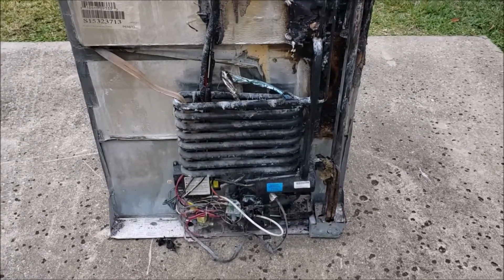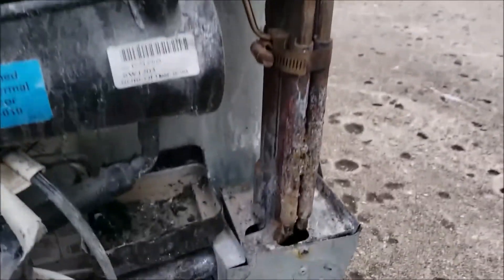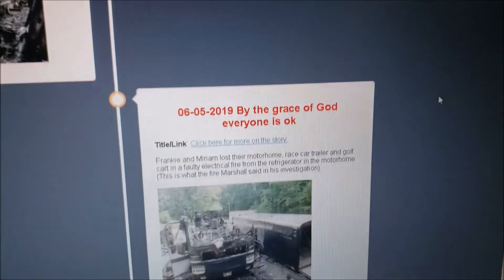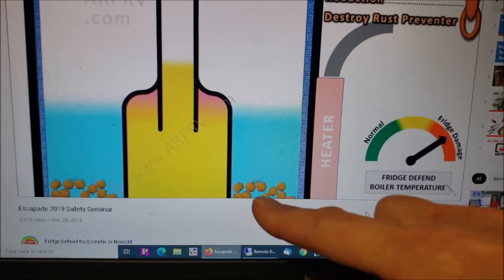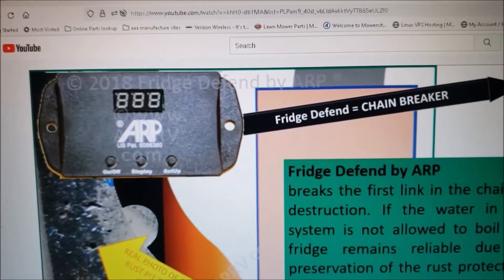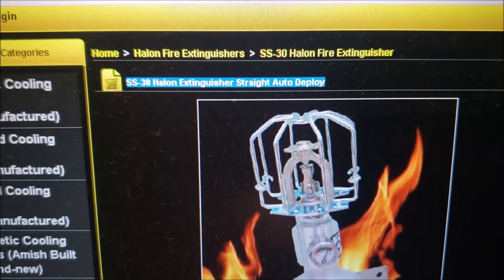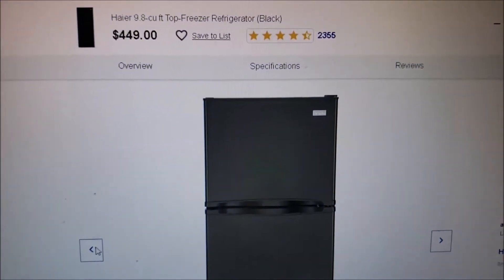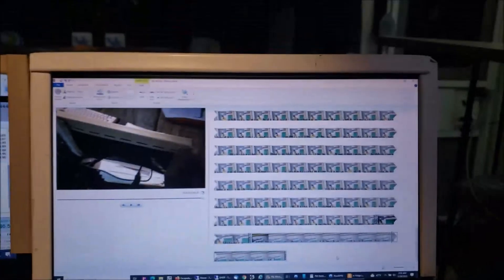WOW! Scary FIRE Norcold 1200 RV Refrigerator It's Time to Weigh Our Options In Order to Stay Safe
Don't let this happen to you there are options to help prevent yet another RV Motor Home Refrigerator Fire lets talk about what they are. Applies to both Norcold and Dometic
Residential Refrigerator that I installed in our RV
Haier 9.8-cu ft Top-Freezer Refrigerator (Black)
Item # 970843 Model # HA10TG21SB